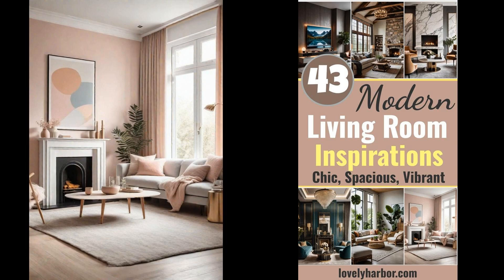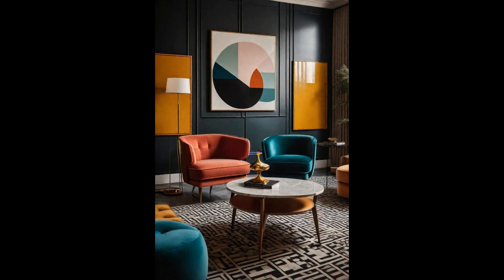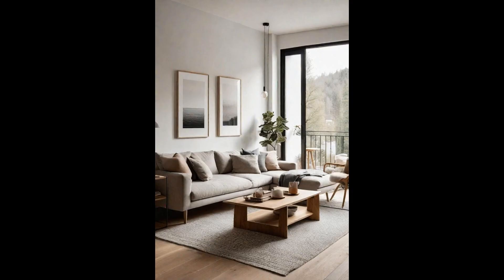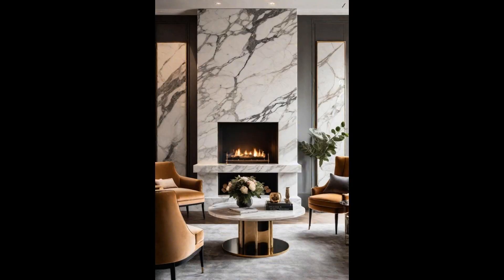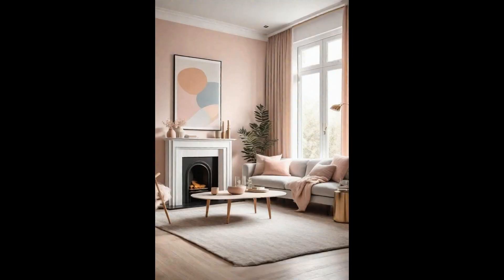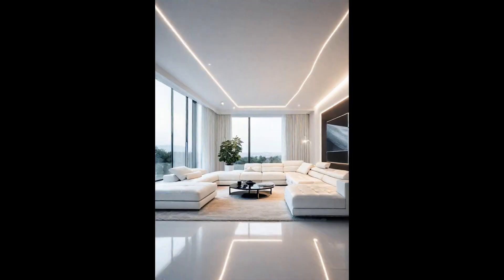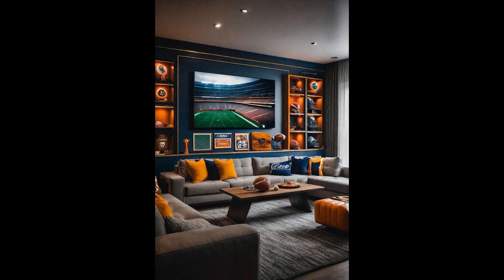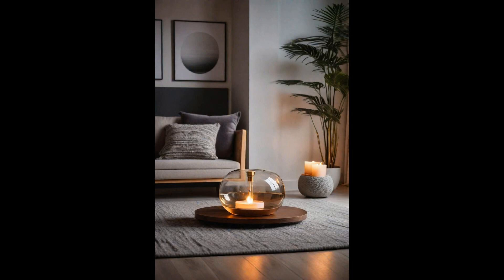43 Modern Living Room Inspirations Chic, Spacious, and Vibrant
Elevate your home with these 43 modern living room inspirations that are chic, spacious, and vibrant! Discover how to blend contemporary design elements with vibrant touches to create a stylish and inviting living space.

From sleek furniture to bold accents, these ideas will inspire you to design a living room that's both functional and visually appealing. Perfect for those who appreciate modern aesthetics and lively atmospheres.

Ready to transform your living room? Learn more in our full blog post for detailed tips and inspiration.